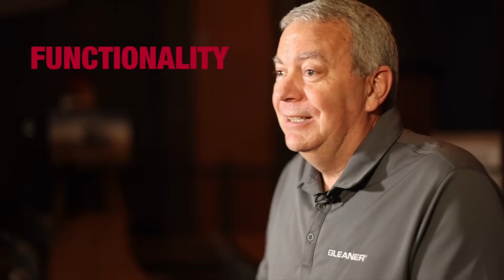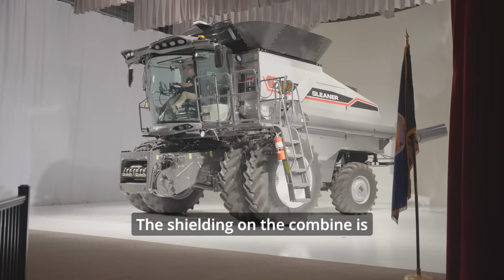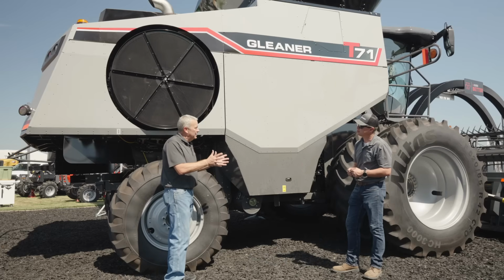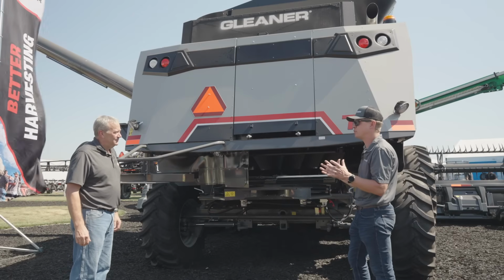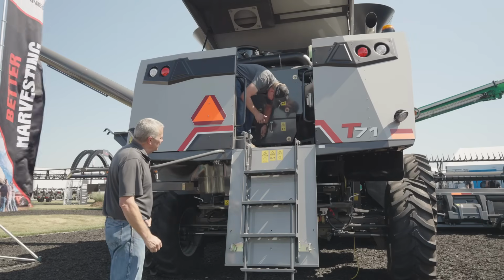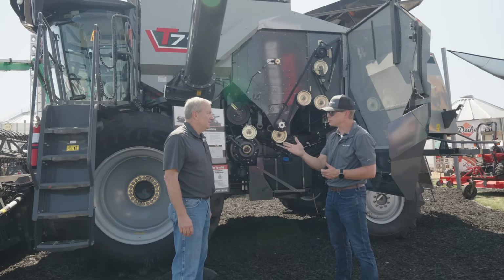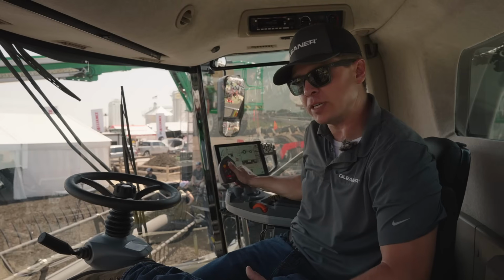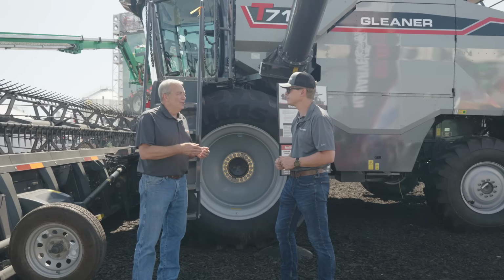Introducing the T Series of Gleaner Combines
Robert and Aaron introduce the next step in the evolution of the Gleaner combine, the T Series. See the value that the new features deliver to farmers and how we've implemented the suggestions and experiences of farmers into our new combine.